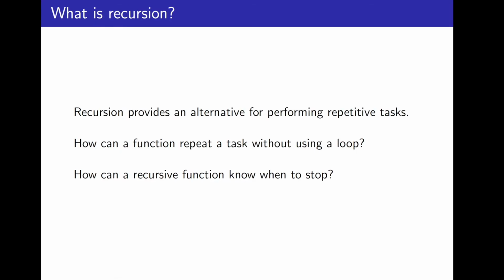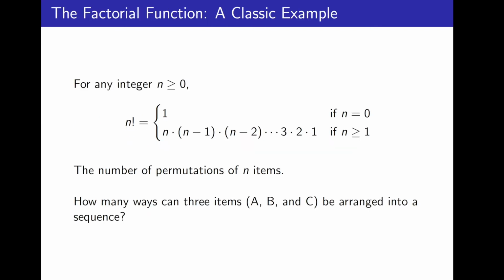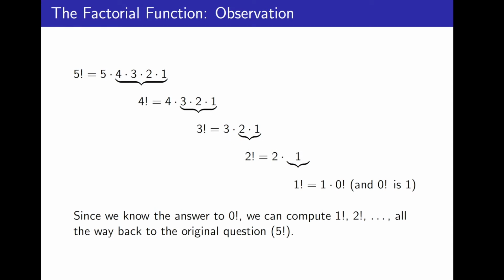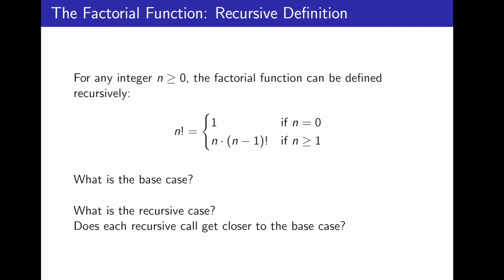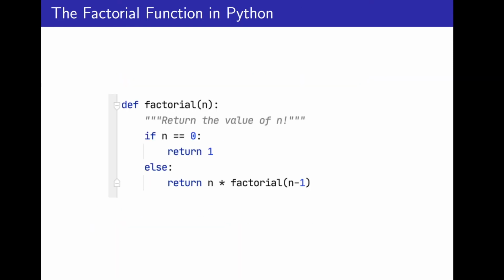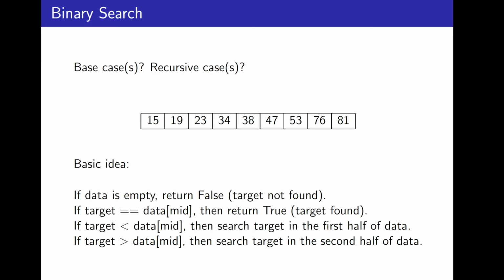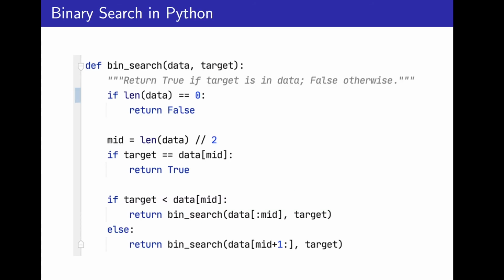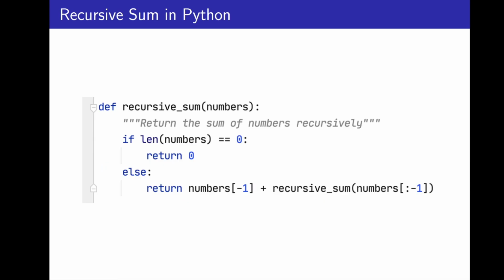Recursion: Basic Concepts and Examples in Python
Basic concepts of designing recursive algorithms:

1. Base case(s): simple case(s) with a known solution.
2. Recursive case(s): a function call that moves towards a base case.

Examples: factorial, binary search, and sum.

We may not be able to fulfill all requests, but we'll consider and appreciate your suggestions.